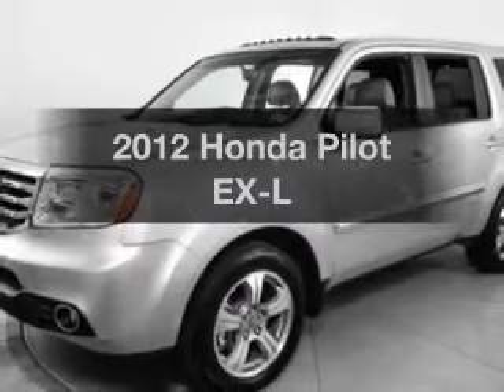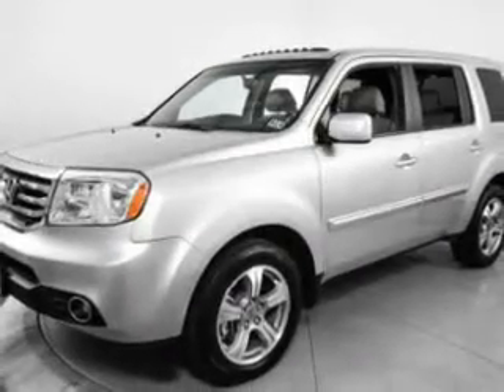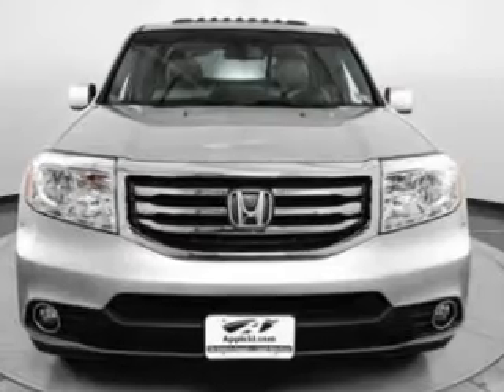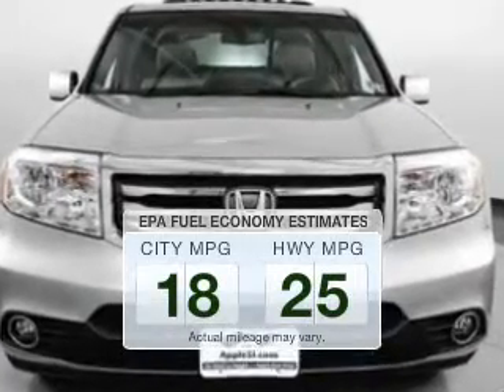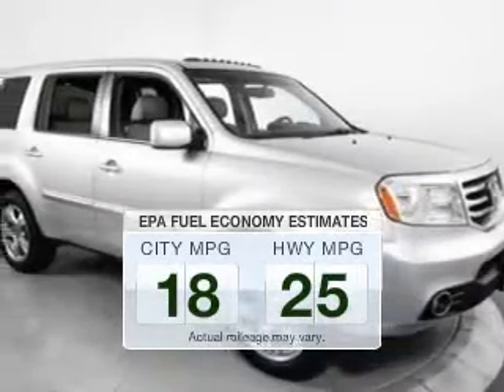2012 Honda Pilot - Austin TX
Year: 2012
Make: Honda
Model: Pilot
Trim: EX-L
Engine: 3.5 liter 6 cylinder 24 valve MPFI SOHC
Transmission: 5-Speed Automatic
Color: Alabaster Silver Metallic
Mileage: 39130
Address:
10907 Ranch Road 620 North